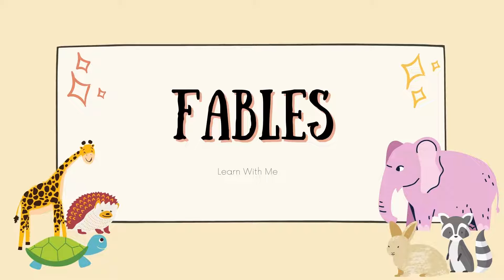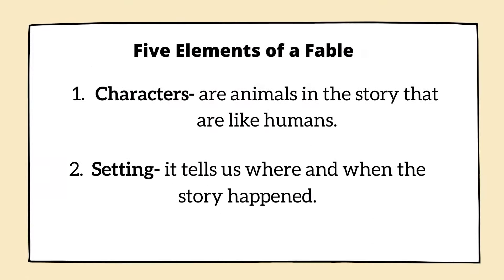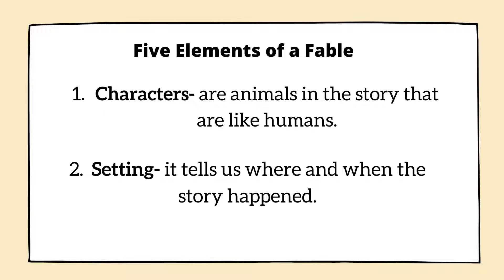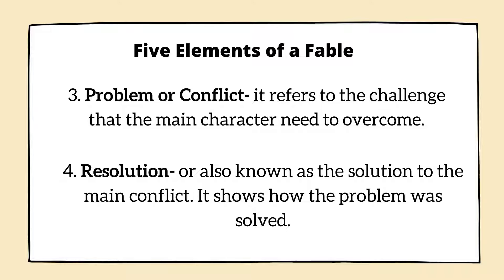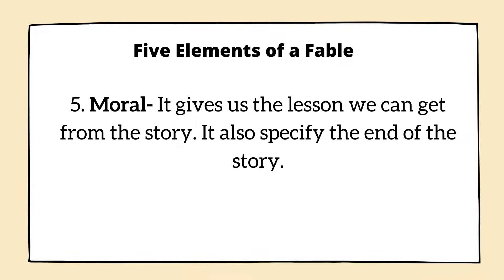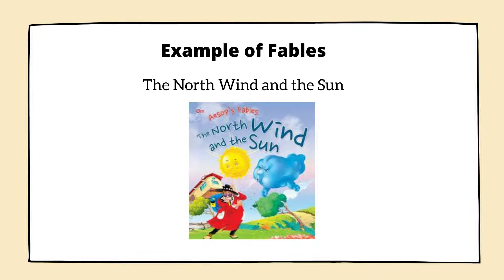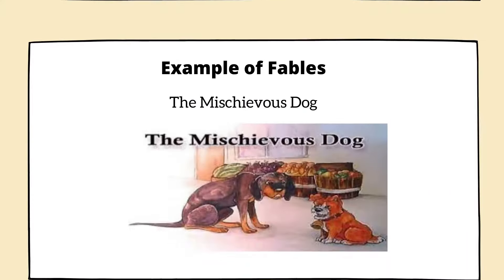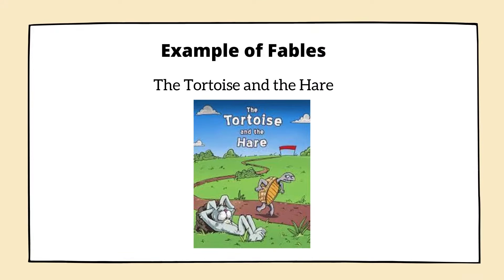What is a Fable?| Five Elements of a Fable | Examples of Fables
In this video you will know what is a Fable, what are the elements of a Fable and some examples of Fables.